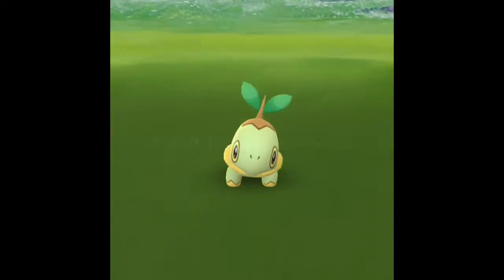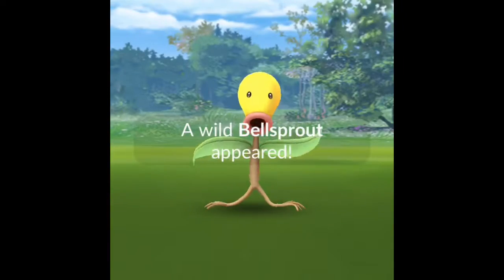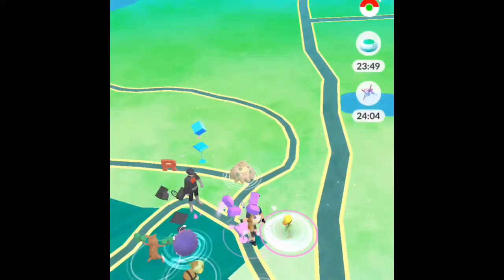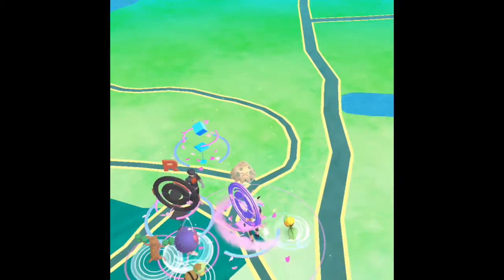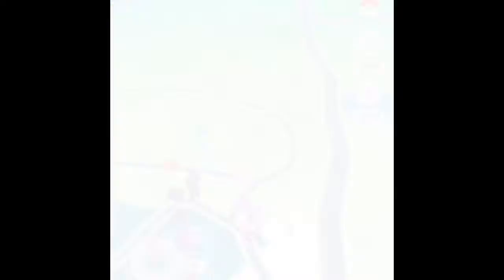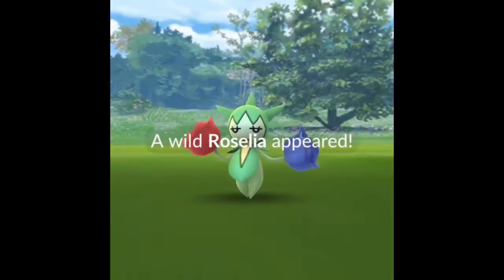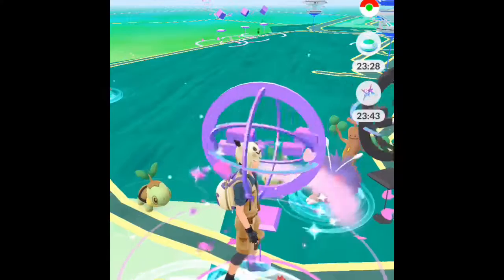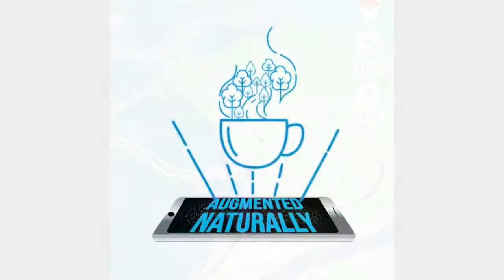Pokemon Go map Trick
The best way to look for a pokemon you clicked on last, best for quickly shiny checking.